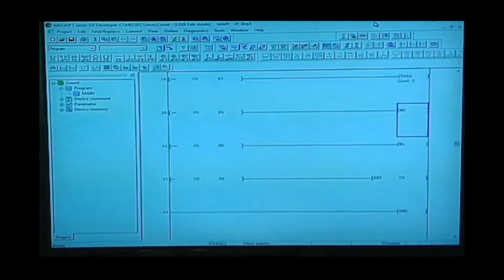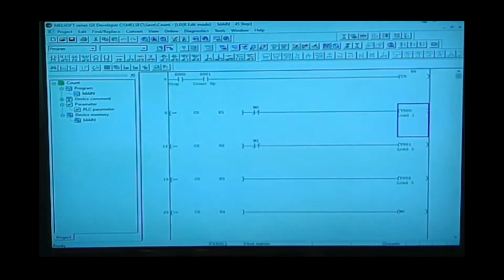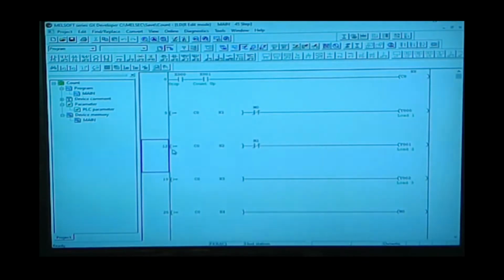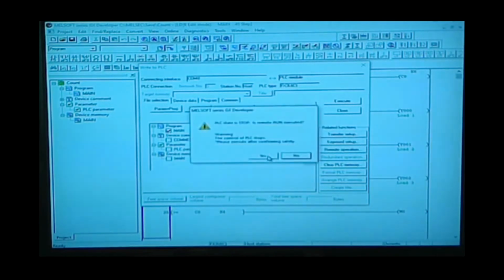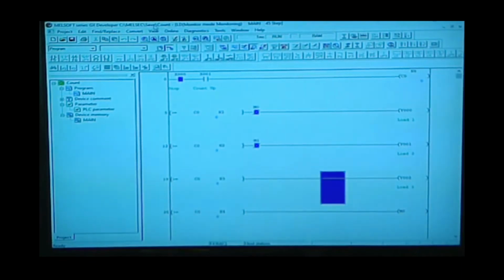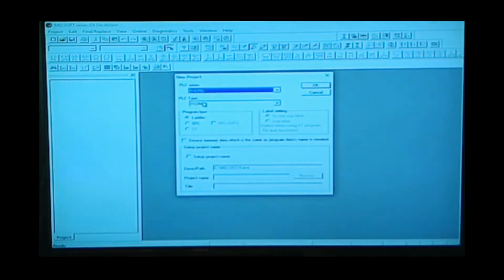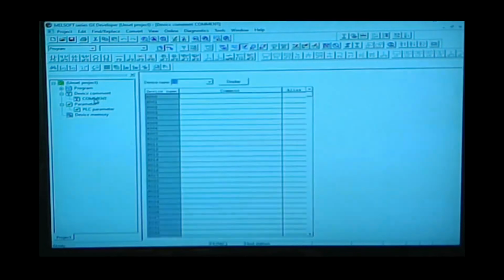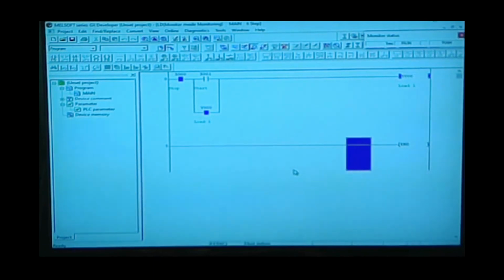GX Simple Programming